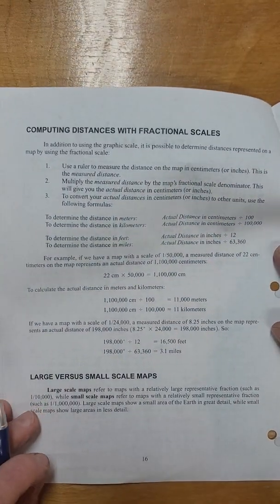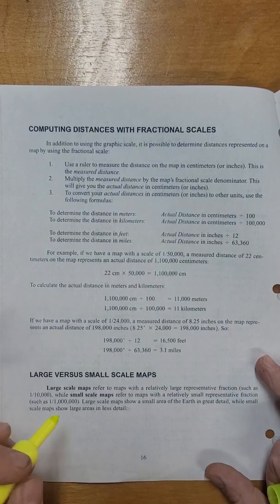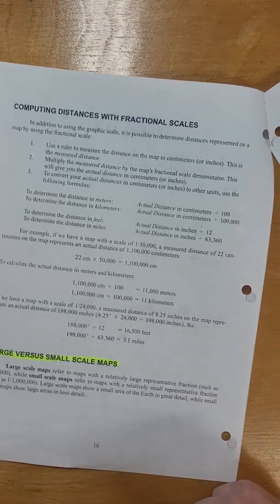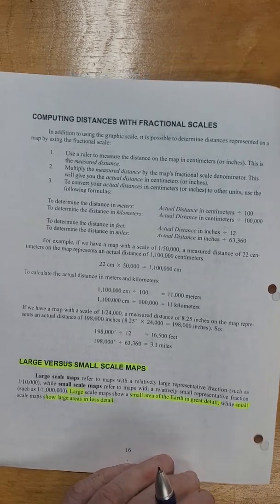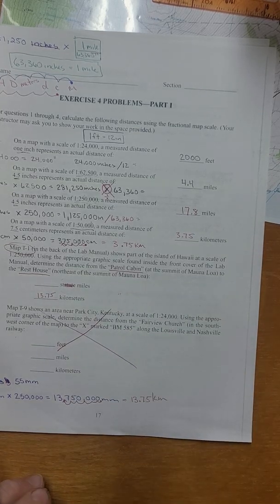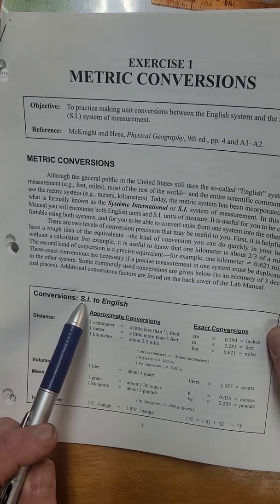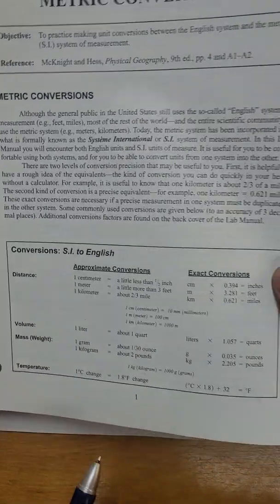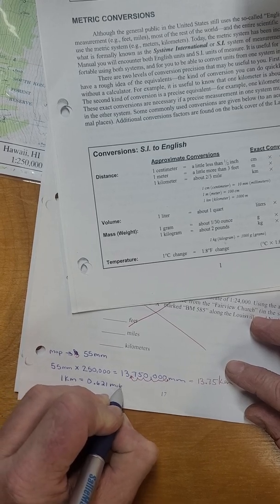Map Scale Lab explained